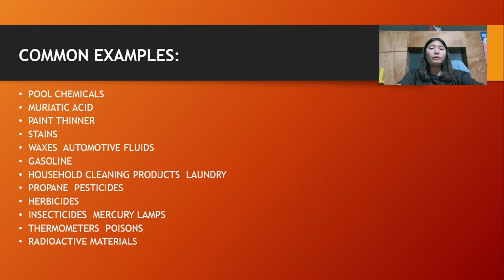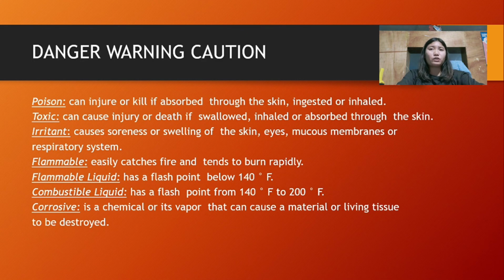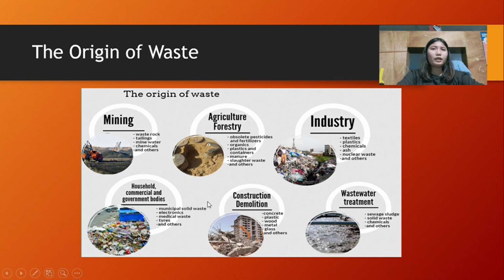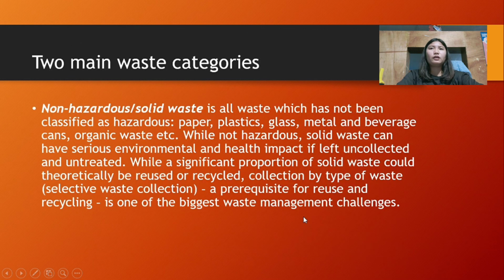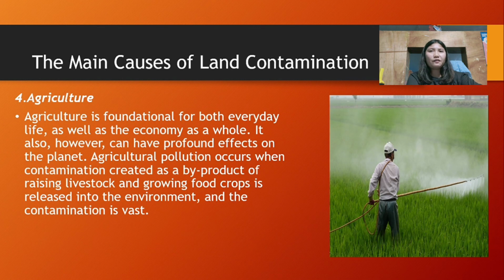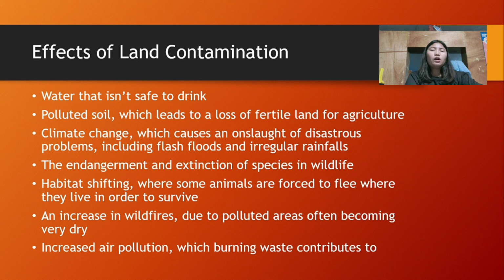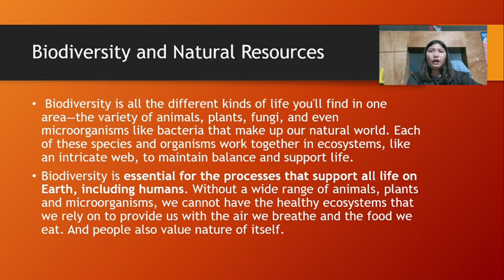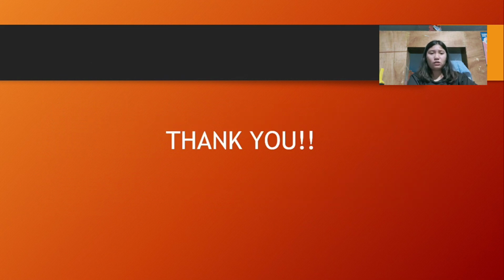Environmental and Social Issues